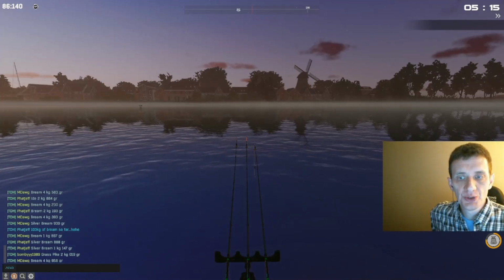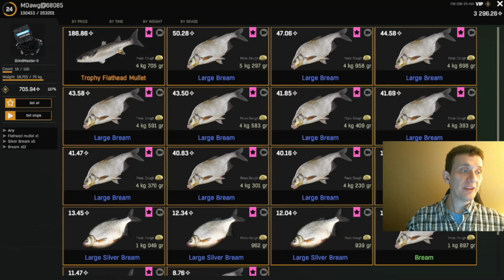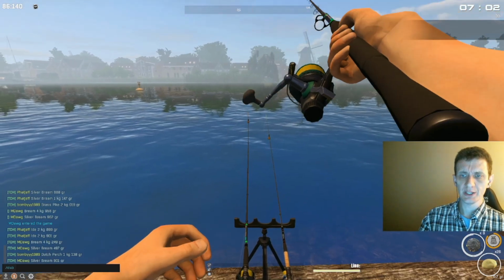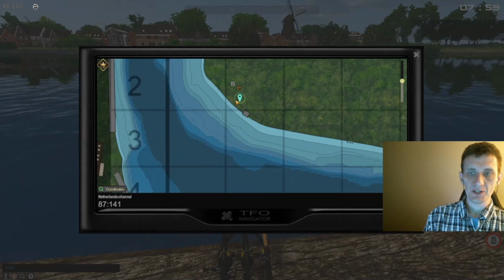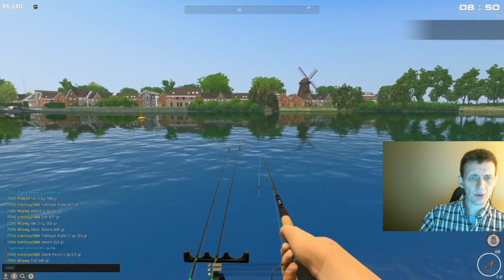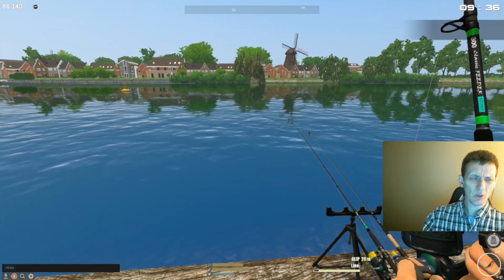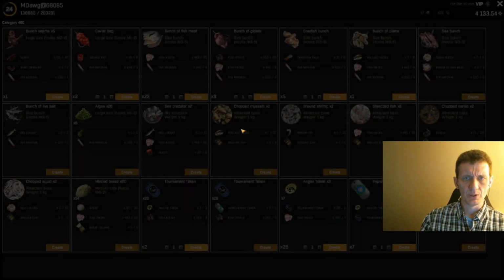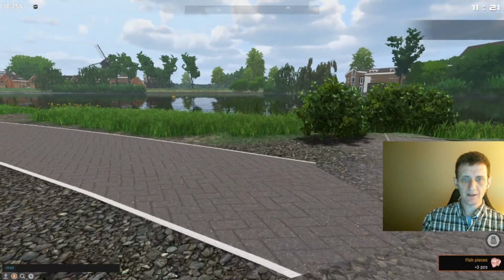Fisher Online 2022 Guide Part 27 Netherlands Bream!